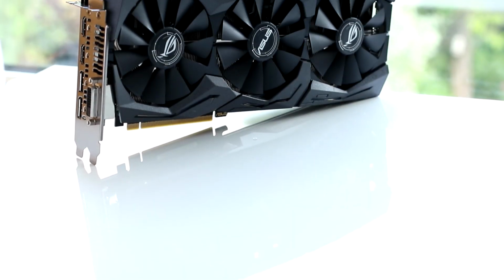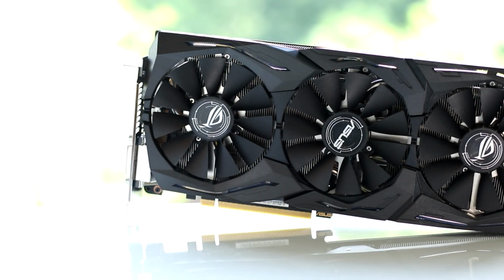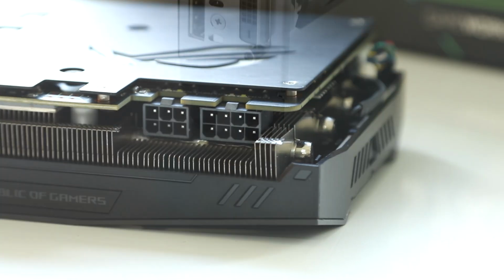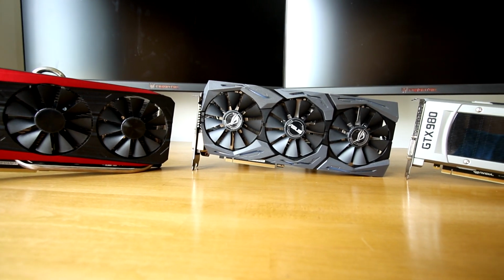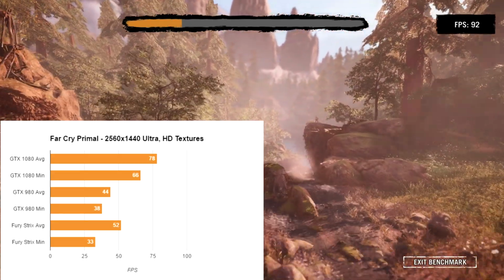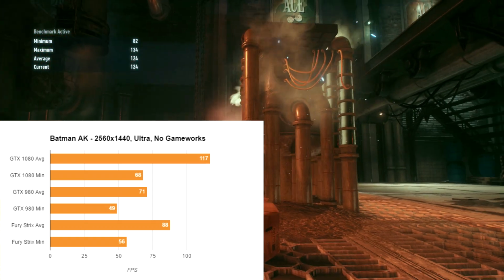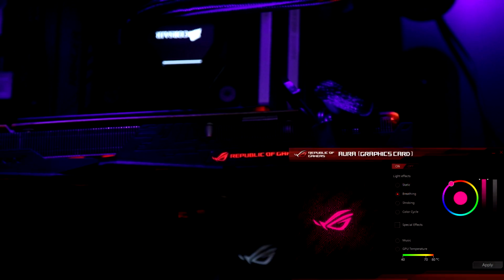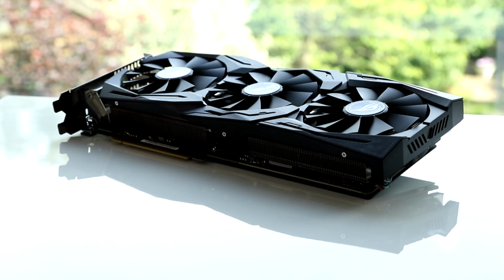Nvidia GTX 1080 Review - Asus ROG Strix OC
Meet the GTX 1080 - Nvidia's latest and greatest. But how fast is it, and is the ROG Strix version the variant to go for? Join PC Centric for the full review...

A massive thank you to Corsair for sponsoring the channel, and to Asus for providing this review sample.